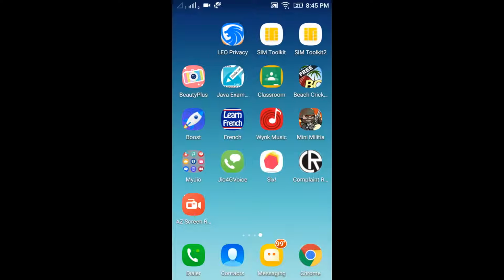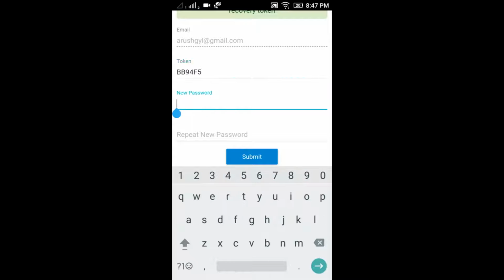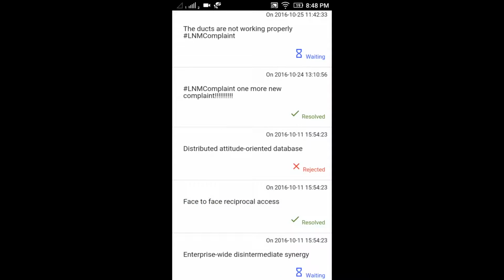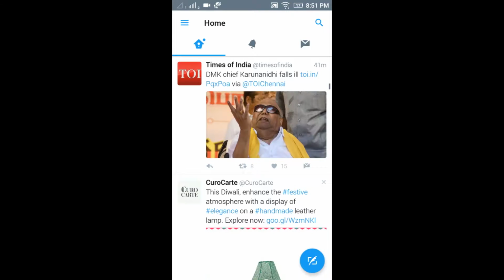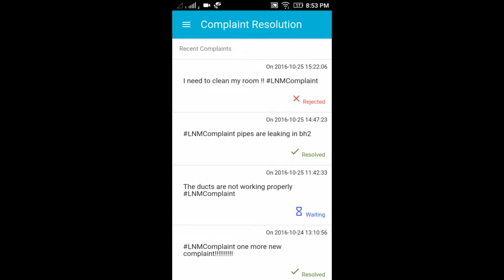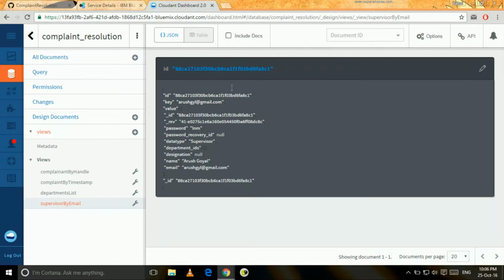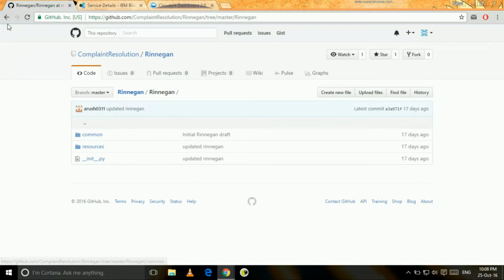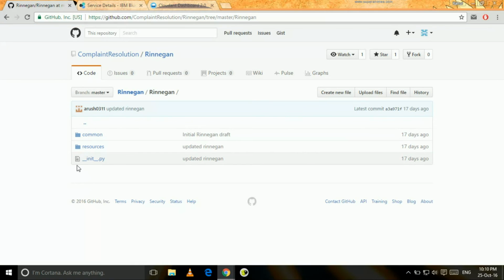A07 S2: ComplaintResolution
Made By:

Arush Goyal
Anumala Rahul
Kanuj Prem Arora
Badal Sharma
Eeshan Gupta
Prateek Patodi